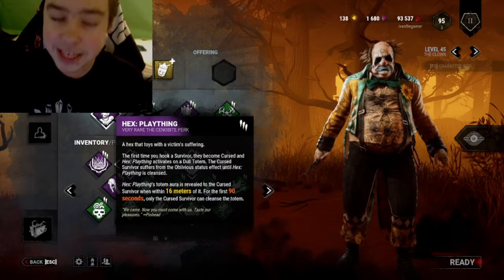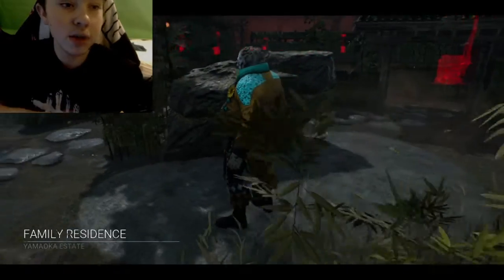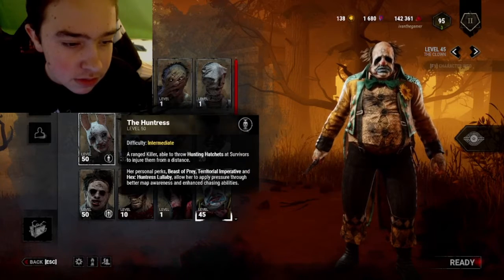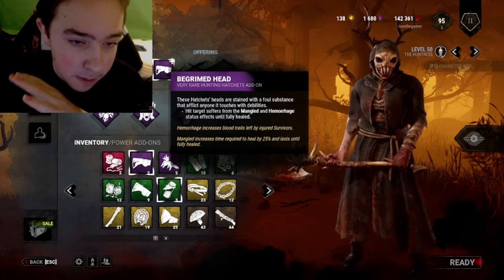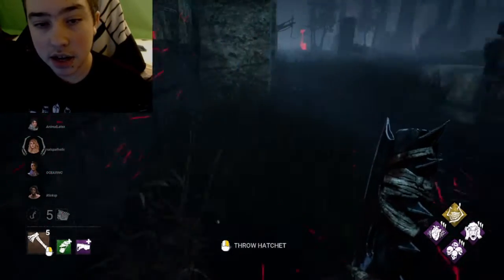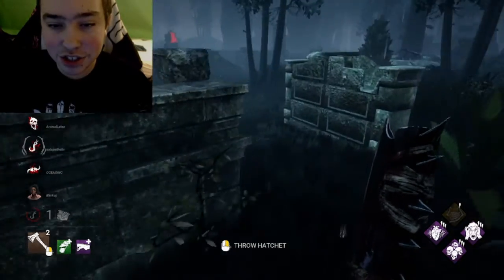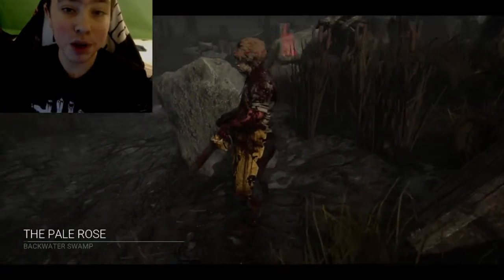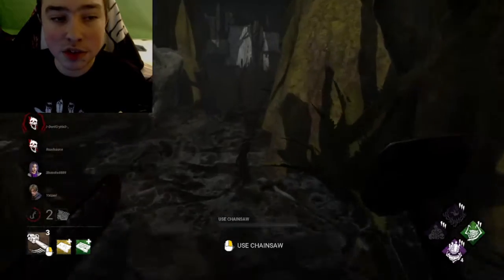CLOWN, HUNTRESS, AND BUBBA GAMEPLAY!!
timestamps:
0:00:00 - INTRO
0:00:43 - DISCUSSING CLOWN BUILD
0:09:34 - SHOWING OFF CLOWN SKIN
0:09:58 - PICKING OUT THE BEST CHARMS FOR MY HOOKS
0:10:36 - CLOWN LOADOUT SCREEN WITH SURVIVORS
0:11:48 - CLOWN GAMEPLAY
0:25:41 - PICKING OUT THE NEXT KILLER FOR THE NEXT MATCH
0:26:37 - DEBATING ON WHAT HUNTRESS BUILD TO PICK
0:28:37 - DISCUSSING HUNTRESS BUILD
0:39:23 - HUNTRESS LOADOUT SCREEN
0:39:38 - HUNTRESS LOADOUT SCREEN WITH SURVIVORS
0:40:45 - HUNTRESS GAMEPLAY
1:03:58 - (QUICK SUMMARY) OF BUBBA'S BUILD
1:04:30 - BUBBA'S LOADOUT SCREEN
1:07:03 - RECALLING BUBBA'S BUILD ON LOADOUT SCREEN WITH SURVIVORS
1:08:55 - BUBBA GAMEPLAY
1:24:16 - OUTRO